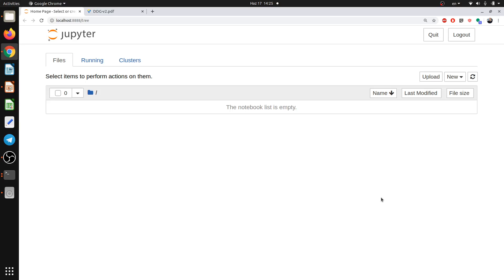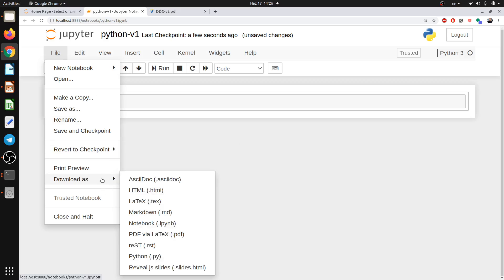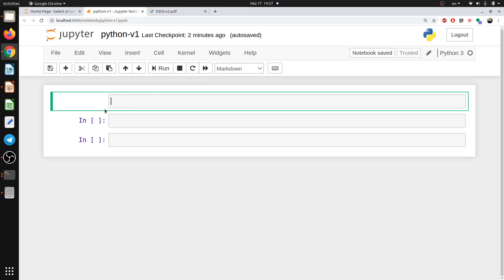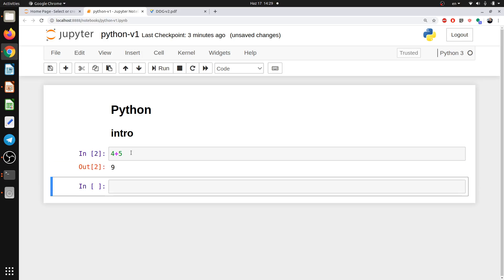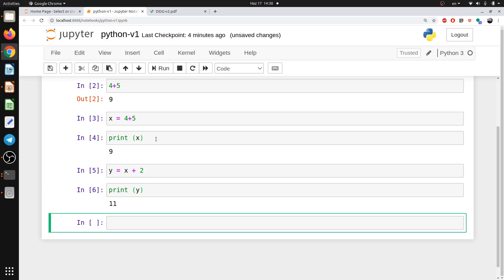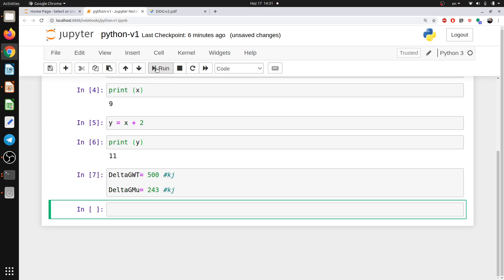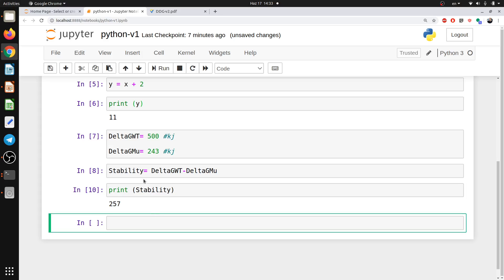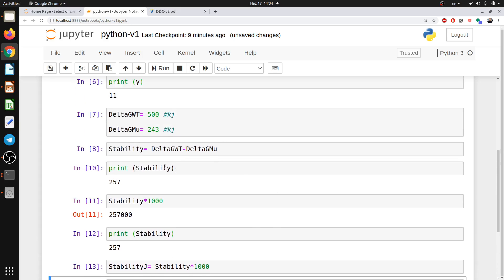Python for computational chemistry -beginners tutorials -Introduction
Computational chemistry is a broad field, even more nowadays with increasing number of machine learning applications related to chemistry.

Python is a high-level programming language which is convenient for learning computer science concepts and quickly developing small programs to implement in computational chemistry.

This is a beginner tutorial on how to code in jupyter which is an interactive computing environment which is convenient for use in scientific computing on all operating systems.

To install Jupyter

Open the Anaconda Windows download page.
Download the installer. Be sure you get the Python 3 version.
Double-click the installer icon and follow the setup instructions on screen. You can use MOST of the default options. The only exception is to check the Make Anaconda the default Python option.

After the installation,  from the Start Menu (Windows) find the Anaconda Navigator. The icon looks like a green circle. Click Launch under Jupyter Notebook. It may take a few seconds to load the page, especially if it is the first time you have ever used the jupyter notebook, so don’t panic if nothing loads for a few seconds. Then a new window should open in your default internet browser.